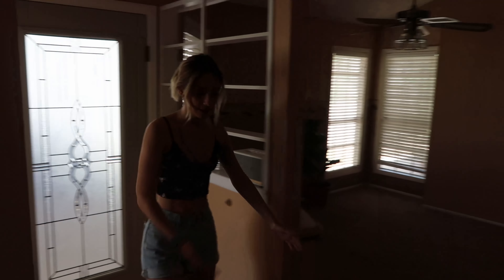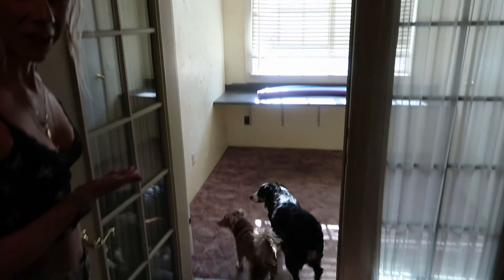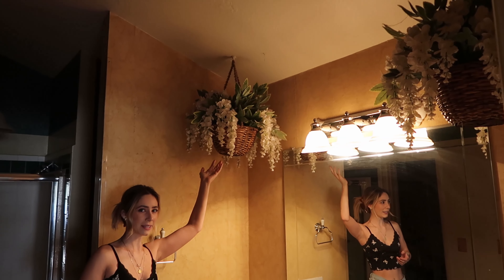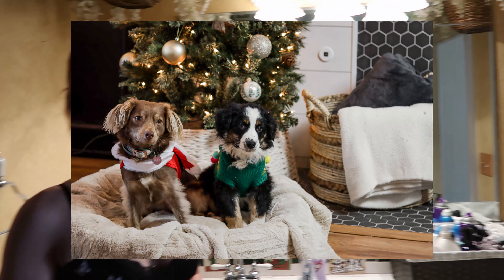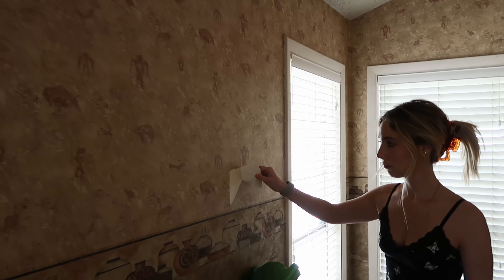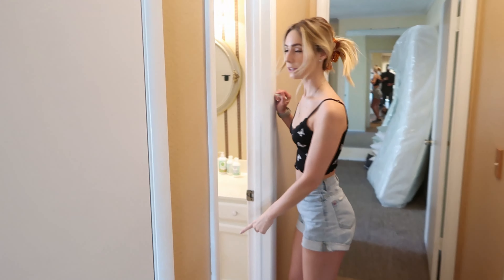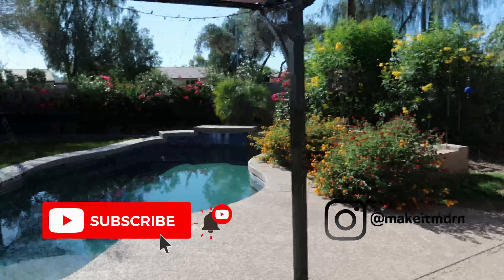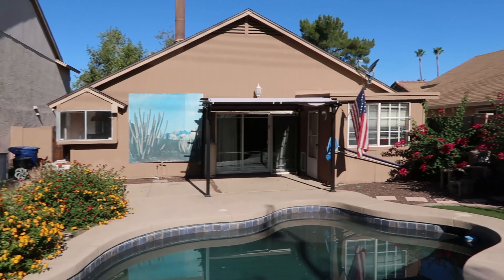Empty House Tour! We Bought Our First Home - Walkthrough and Future Plans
Welcome to the Make It MDRN channel! In our first video, we walk you through our new house!!! This video was filmed within the first 24 hours of moving in so you get to see it as a clean slate as well as hear what our future plans are.

Time-Stamps to show we care ❤️
00:00 - Welcome to our new home!
00:17 - Kitchen
01:17 - Livingroom
01:40 - Primary Bedroom/Art Room
02:29 - Primary Bathroom
03:43 - Dining Room
04:31 - Wash Closet/ Guest Bathroom
05:04 - Guest Bedroom/Office
05:27 - Backyard
06:26 - Goodbye!